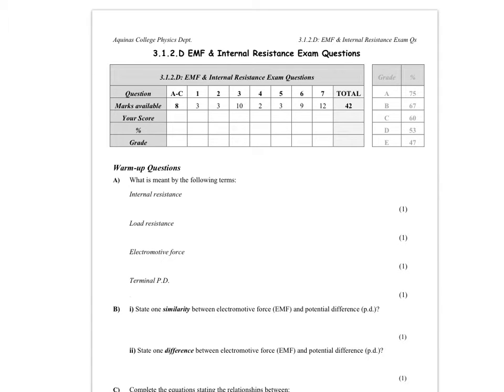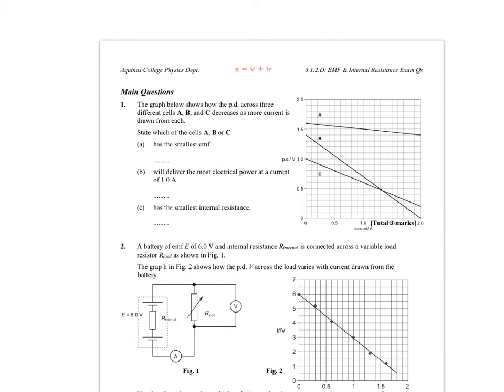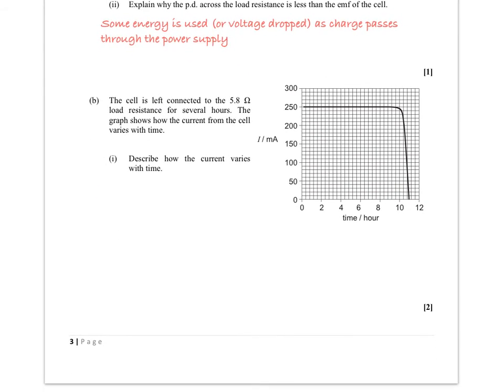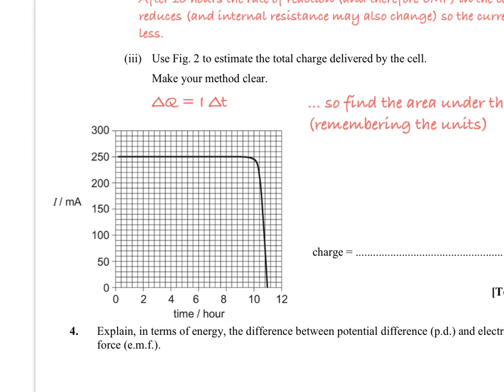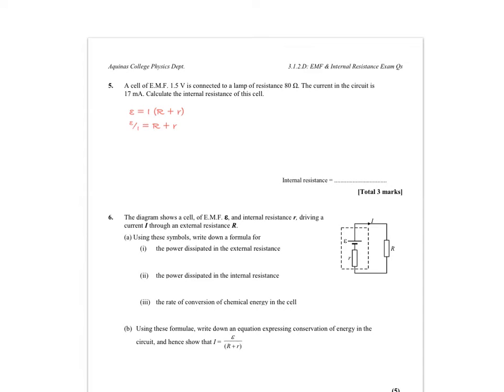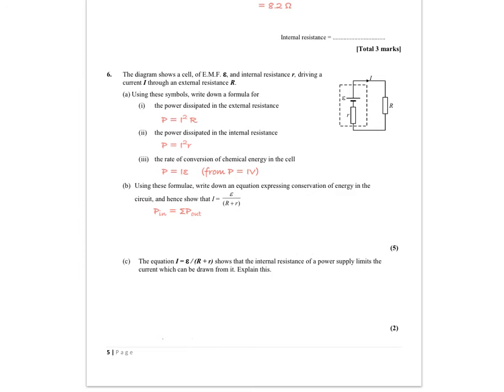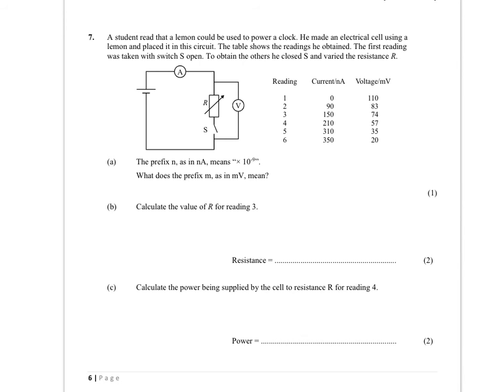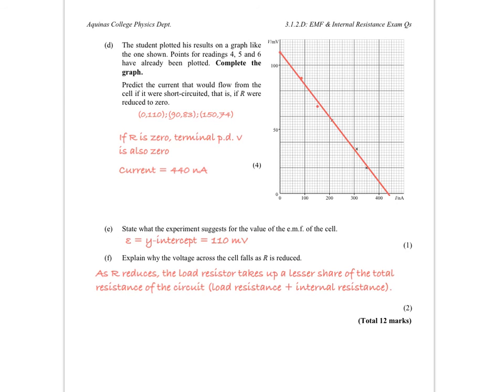4.3.A EMF & Internal Resistance Qs 1-7